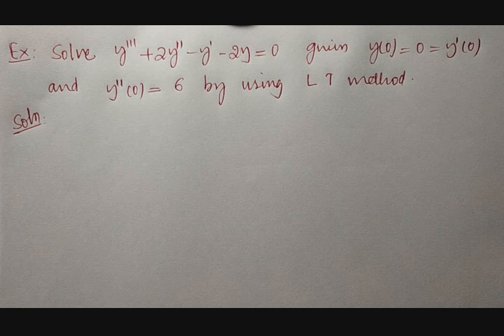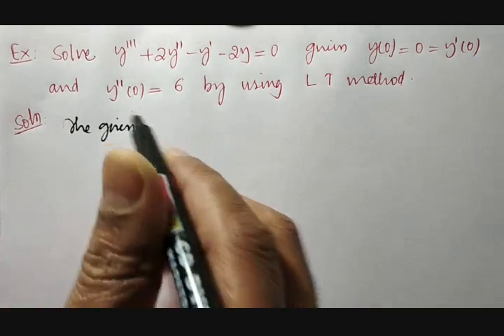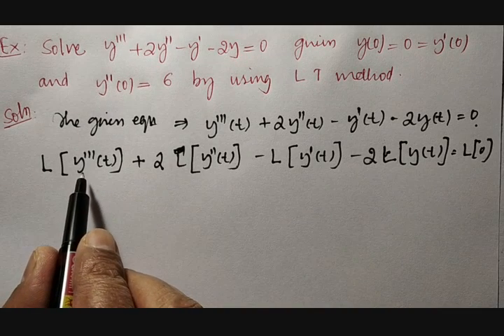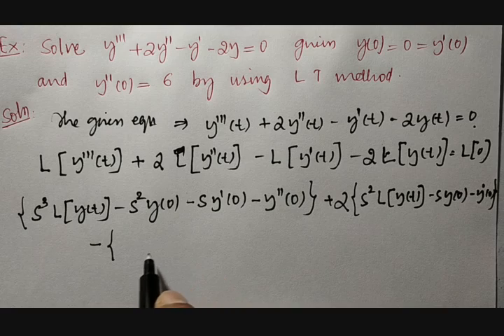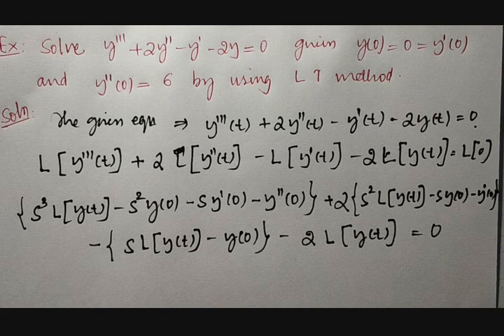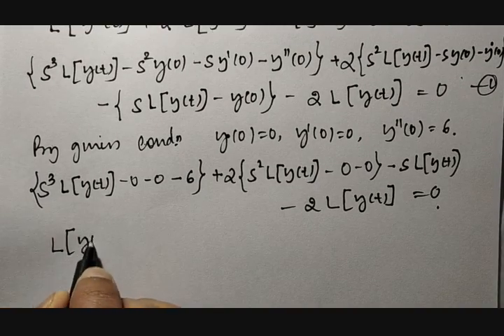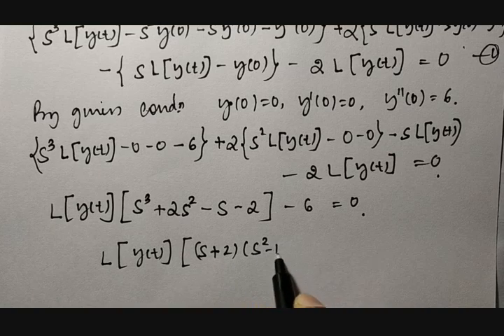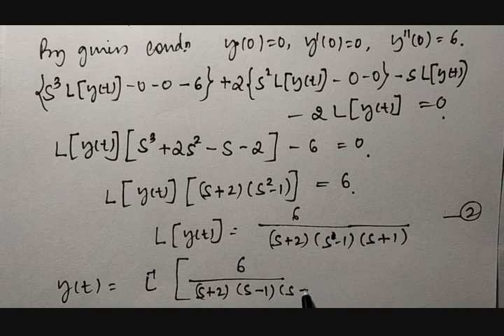18MAT31: Solution of LDE by Laplace transform y'''+2y''-y'-2y=0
Solution of LDE by Laplace transform y'''+2y''-y'-2y=0